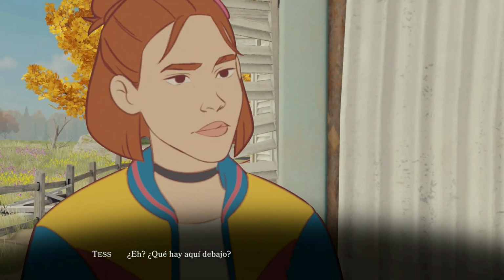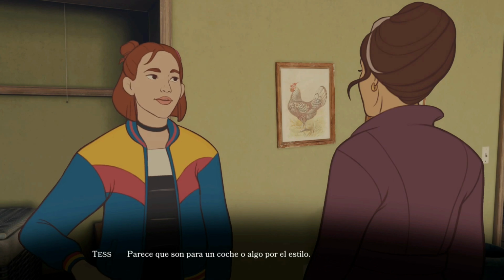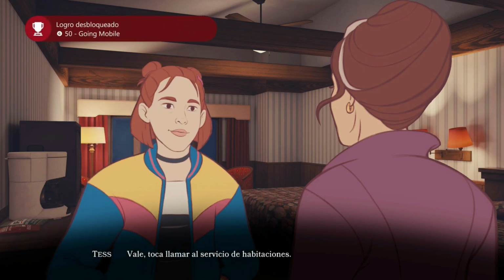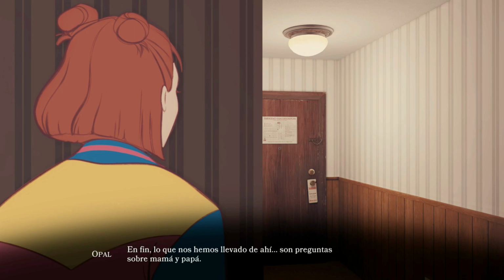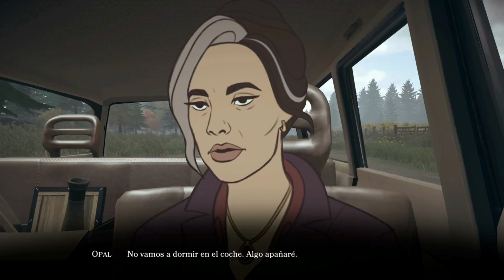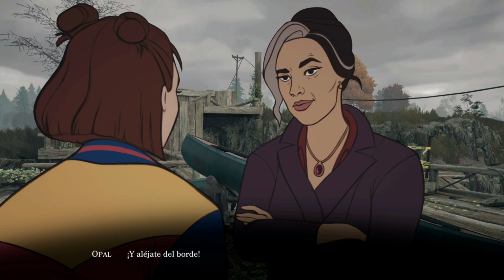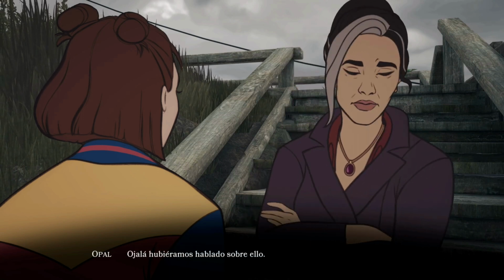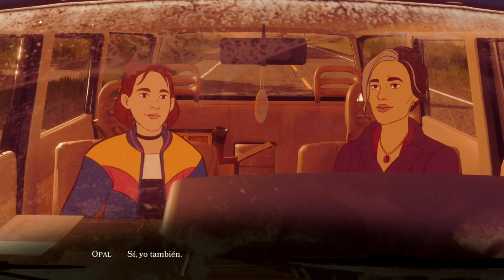OPEN ROADS: GUÌA COMPLETA 1000G PARTE 2 FINAL